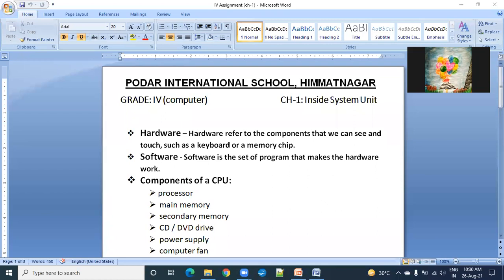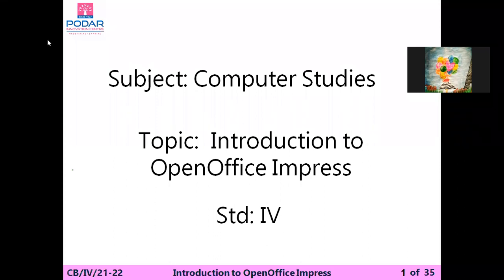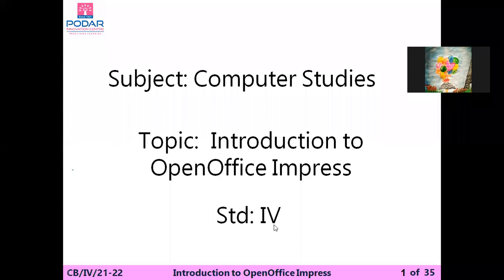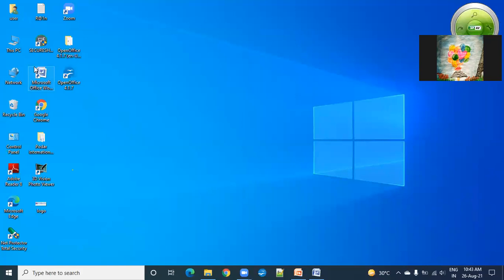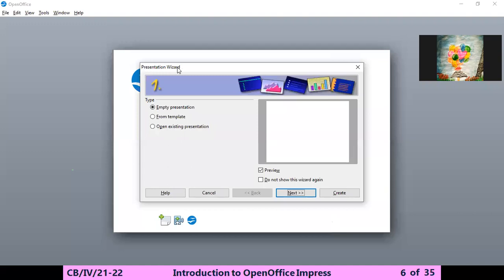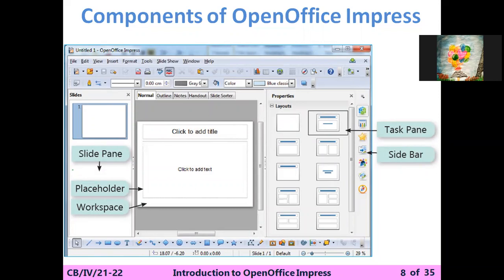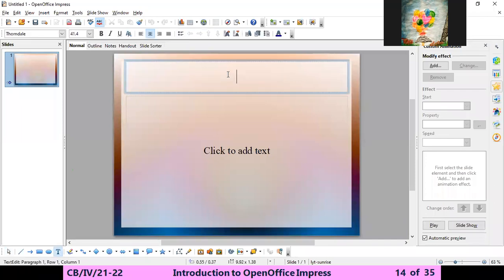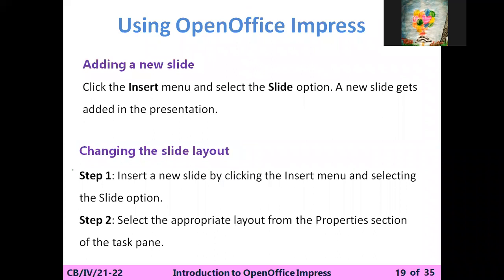IV Computer : Introduction to impress, components of impress